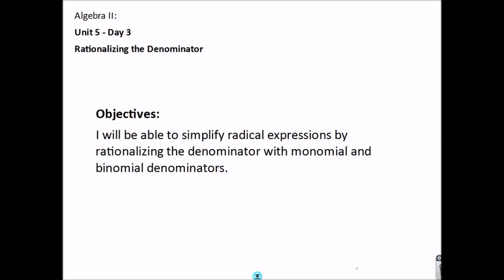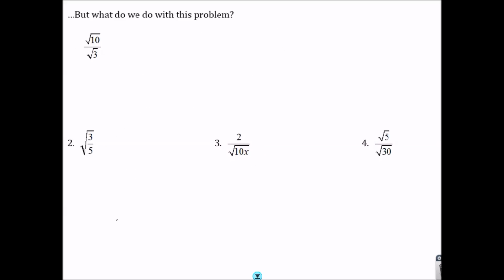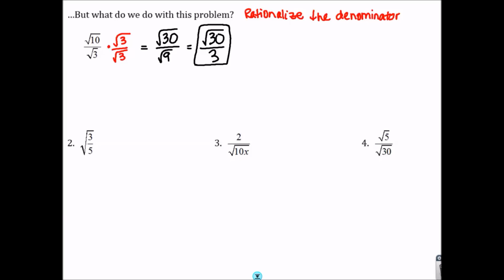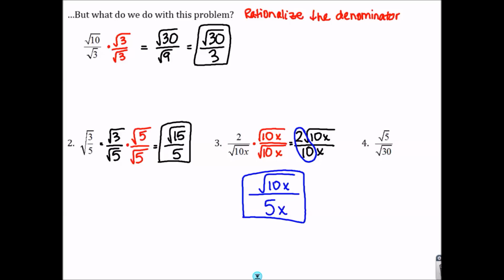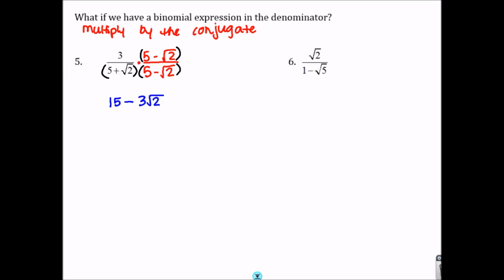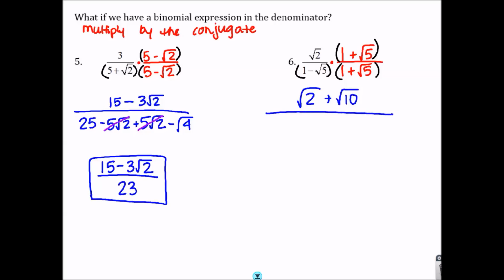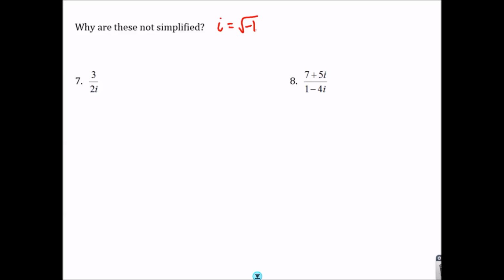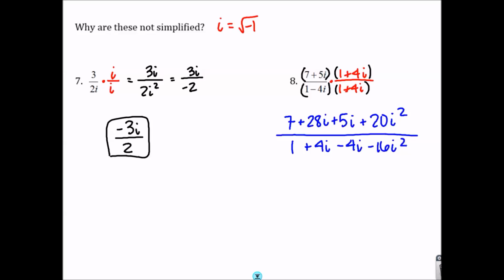Day 3 Rationalizing the Denominator Final 1